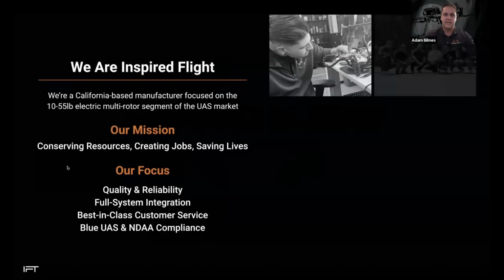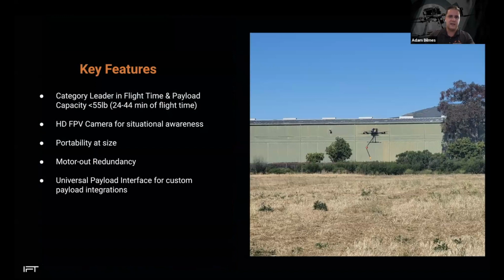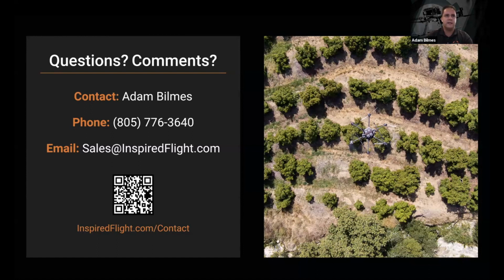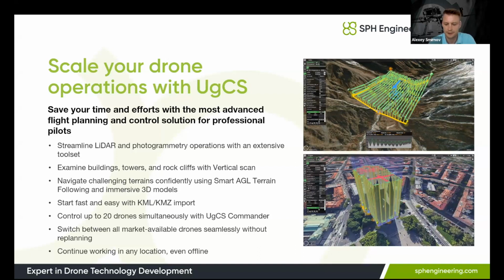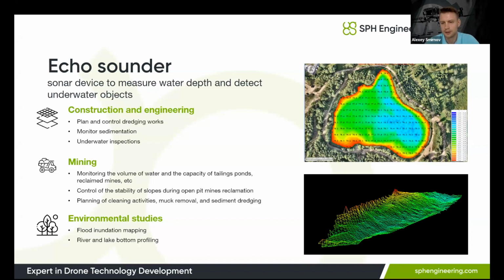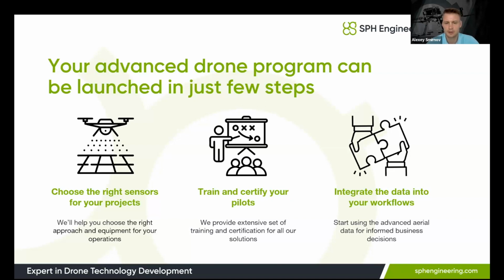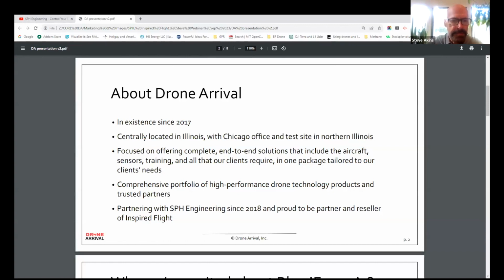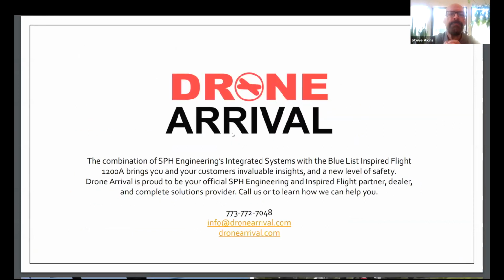Webinar | Skyward Synergy: Unleashing Drone Potential with Inspired Flight & SPH Engineering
Agenda:
- Inspired Flight IF1200A: Industrial-grade US-made drone platform
- Extend your drone capabilities with advanced sensors
- How to elevate all capabilities of IF1200A and SPH Engineering sensors in your next project
- Q&A

Drone Arrival is a provider of groundbreaking and industry-redefining drone-based solutions—from specialized sensor integrations to autonomous BVLOS platforms to drone light show innovations—and represents and partners with the best in UAS technologies. By delivering comprehensive, best-in-class UAS solutions, Drone Arrival adds value towards their clients’ missions across industries and all levels of governmental agencies.

SPH Engineering is a global provider of UAV software solutions, integration services, consulting and custom development to expand drone applications. Its innovations support UAVs of different manufacturers and advance drone technologies for surveying, data collection, and entertainment. Founded in 2013 in Latvia (EU), the company has a global customer and partner network in 150+ countries.
SPH Engineering is an expert in drone technology development providing solutions:

- UgCS | Drone mission planning and flight control
 - Integrated Systems -  airborne integrated drone systems with sensors from diverse manufacturers
 - Drone Show Technologies - to manage drone swarm flights,
 - Consulting & Development - knowledge-based services to implement, integrate and develop technologies for the drone industry.